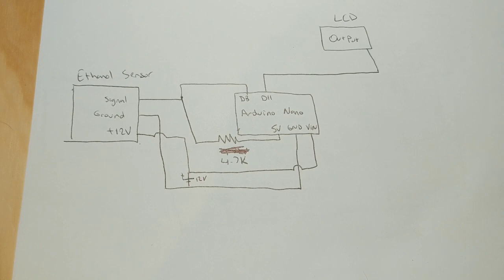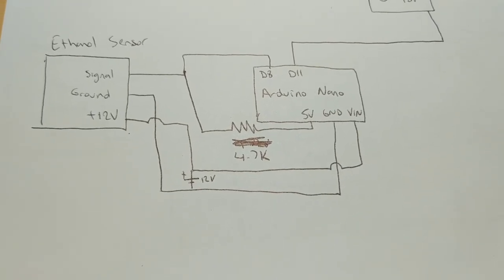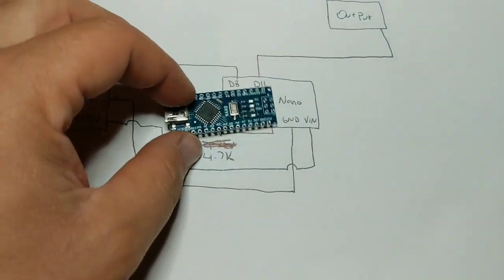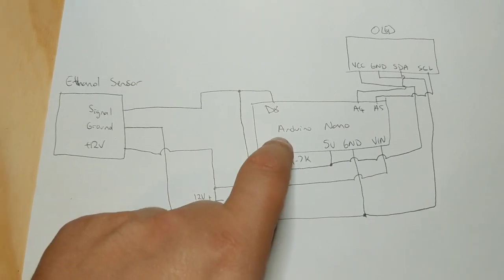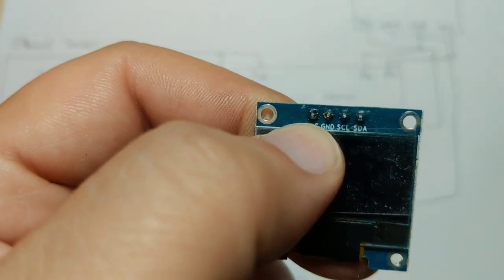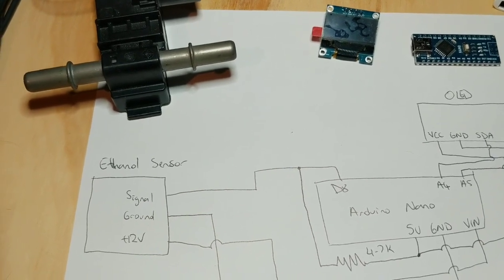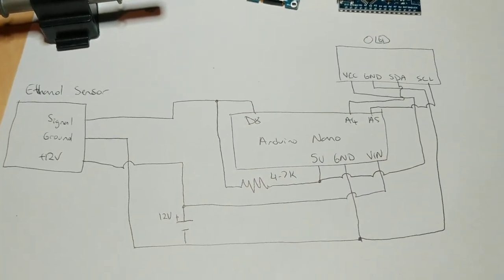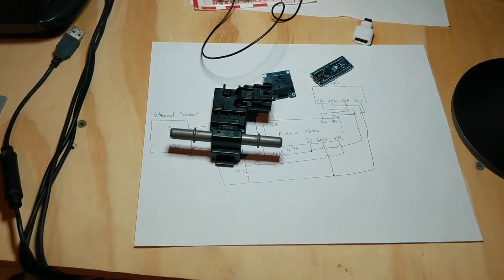How To Install DIY E-85 Ethanol % Gauge | Big Turbo Focus ST 2 of 3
Part 2 of how to add an E-85 percentage gauge to your car to make mixing fuels easier and safer!

Part List:

Arduino Nano

Ethanol Sensor

Pig Tail for Sensor

Fuel Fittings and Fuel Line

You would have to get the fittings that work for you.